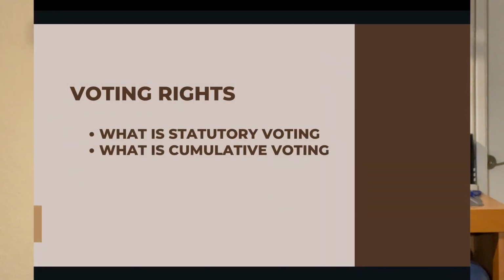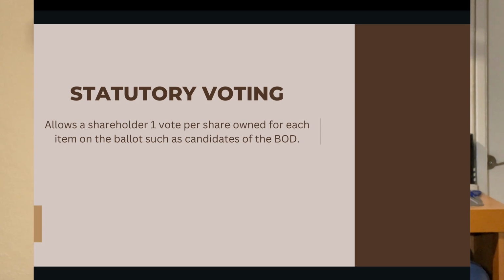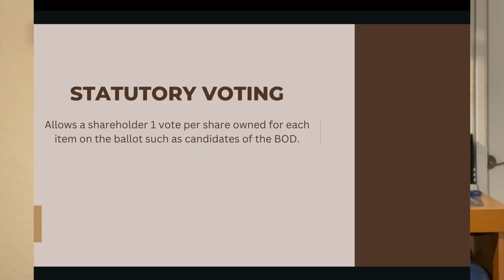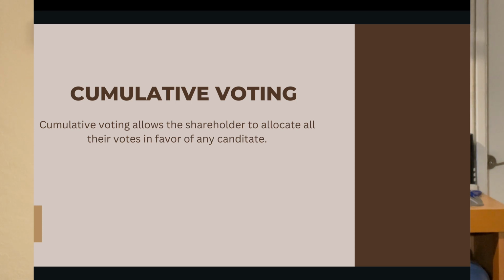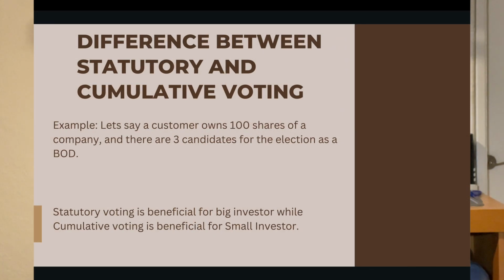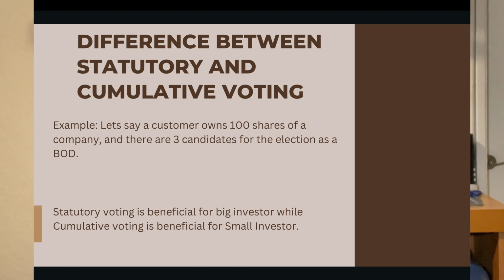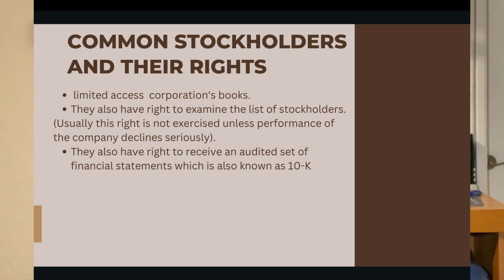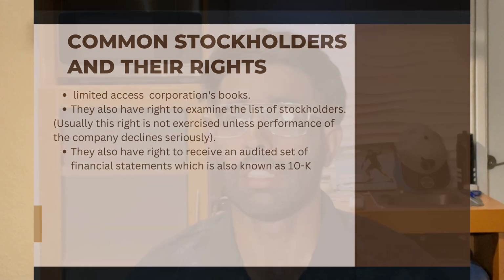Benefits of owning a common stock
In this video I talk about the rights and benefits of owning common stock,
Difference between cumulative and statutory voting and cumulative voting as well.